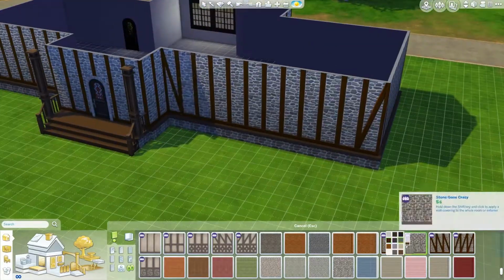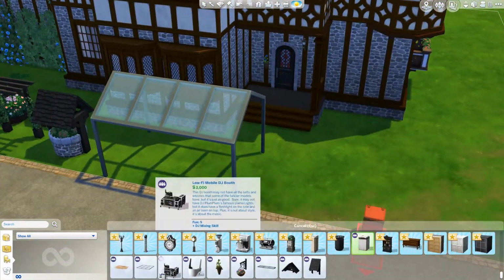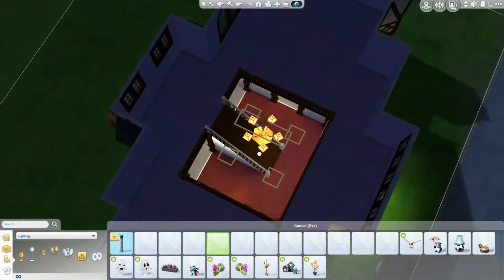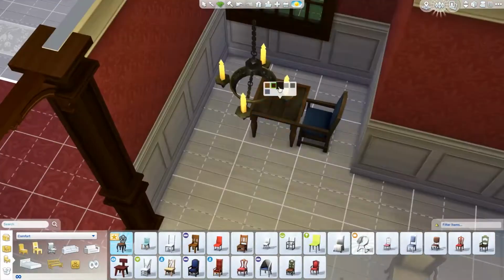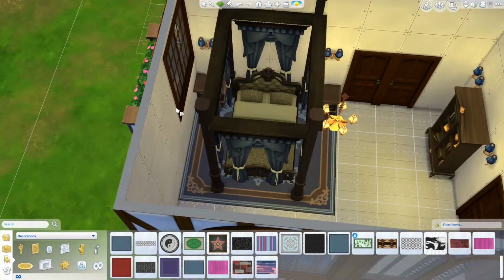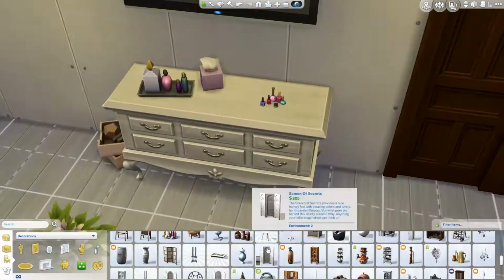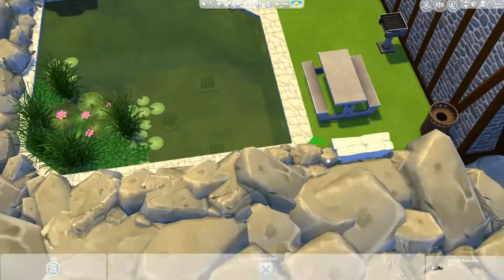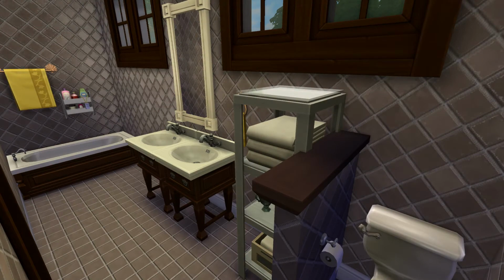Old Beauty Split Level House ~ The Sims 4 Speed Build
This house came from the old times and it is preserved until today. Still as beautiful as then, the garden and the exterior of this build is the jewel of this build!